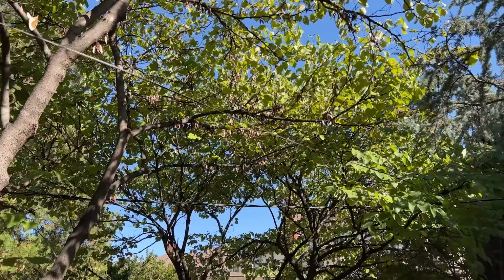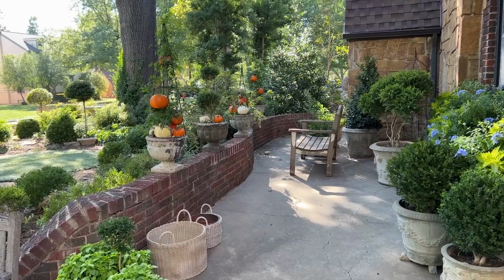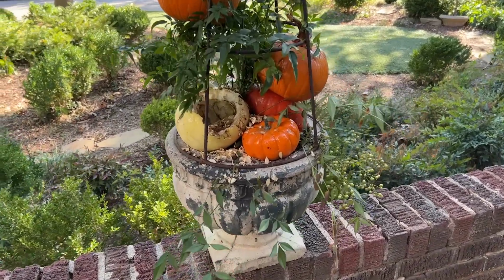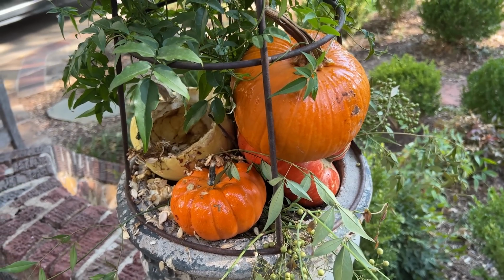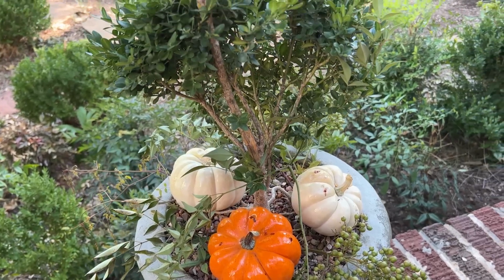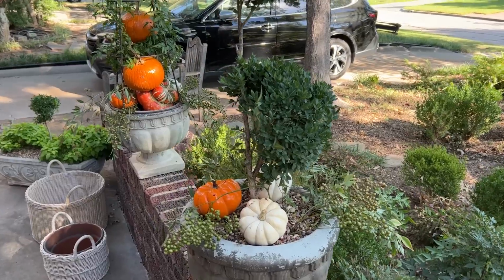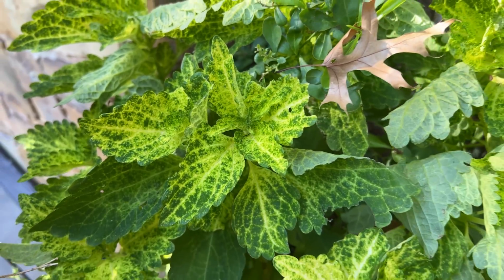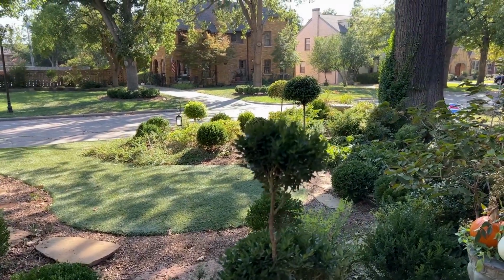When the Squirrels Get Your Pumpkins...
Pumpkins are a classic and elegant way to add fall splendor to your garden, but once in a while our nutty friends the squirrels enjoy a taste of our garden decor. I have a solution that's a breath of fresh air for you gardeners who keep a little Vick's Vapor Rub in the medicine cabinet.